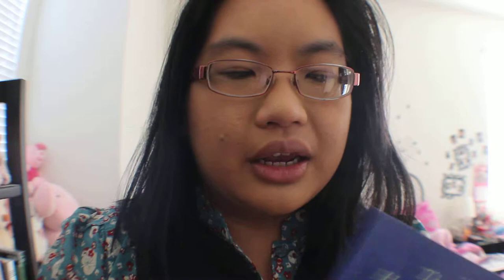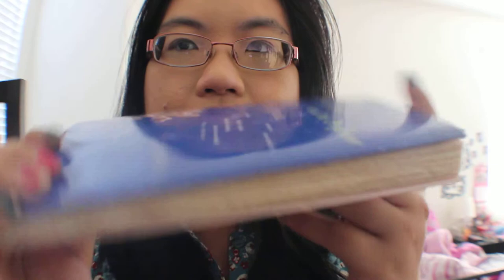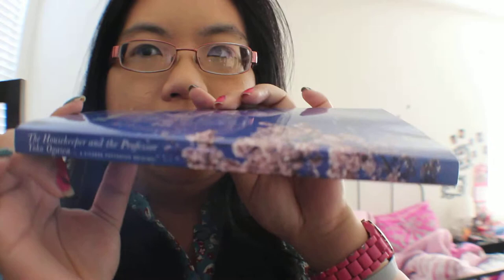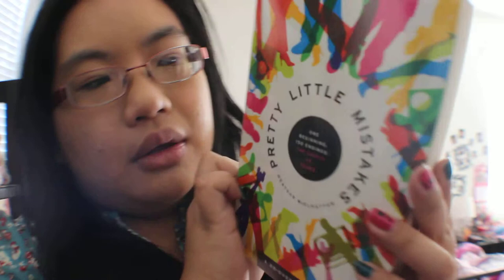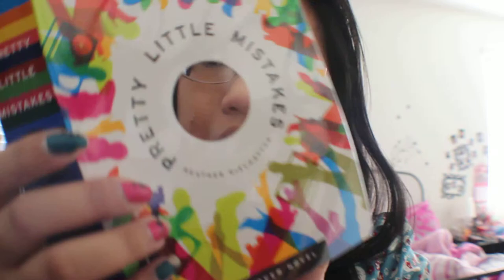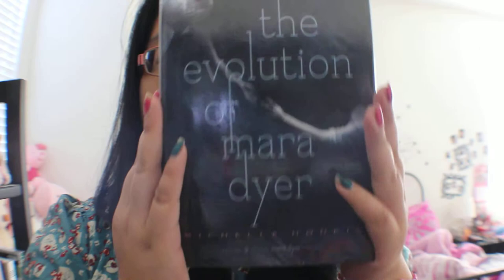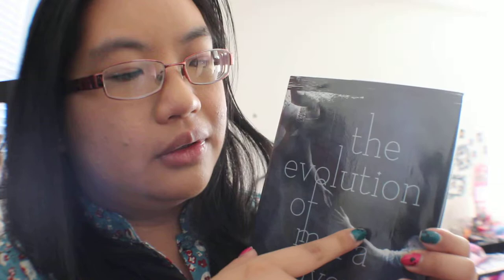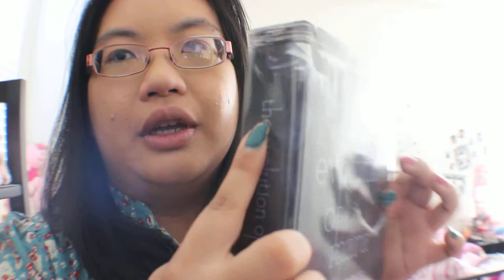My Favorite Book Covers and Spines!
A few of my favorite covers & book spines! I absolutely love books that are well designed and have interesting typography. Books mentioned are --

Shanghai Girls by Lisa See
The Housekeeper and the Professor by Yoko Ogawa
The Eternal Ones by Kirsten Miller
Pretty Little Mistakes by Heather McElhatton
The Evolution of Mara Dyer by Michelle Hodkins